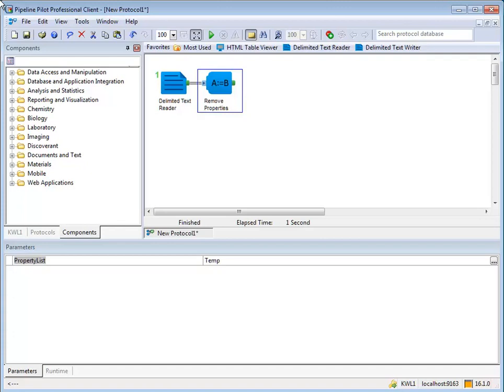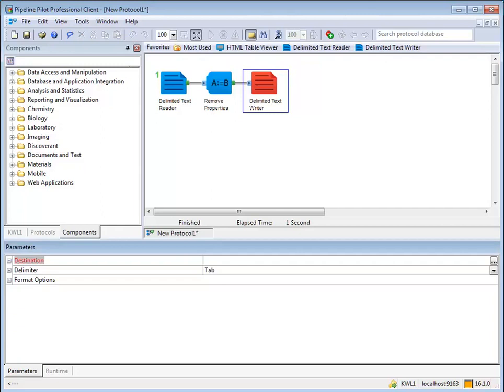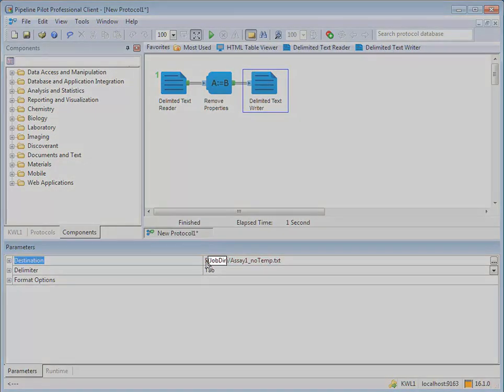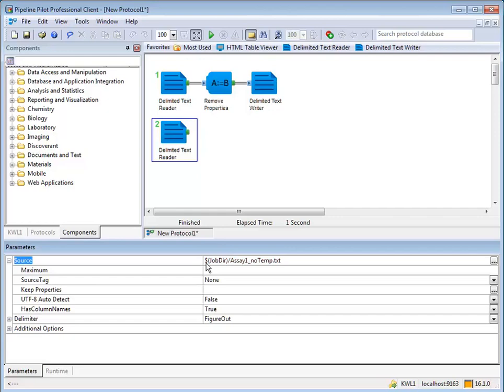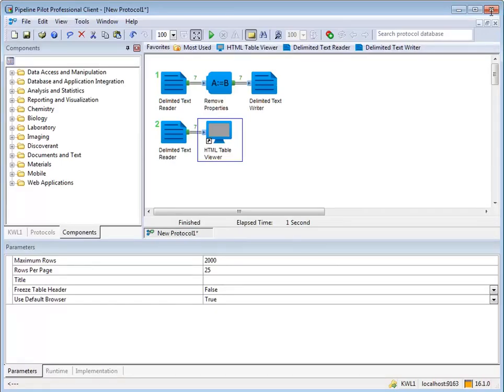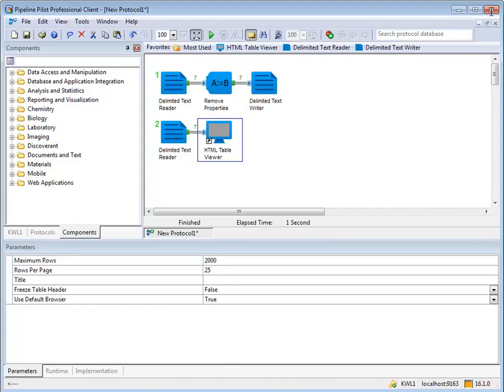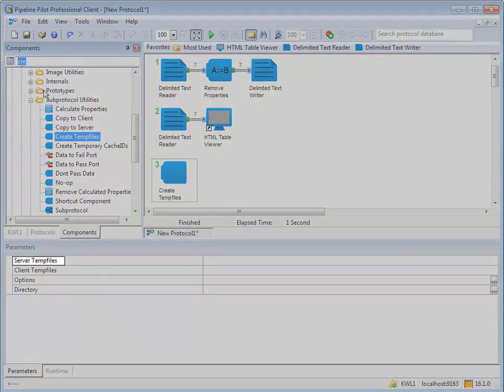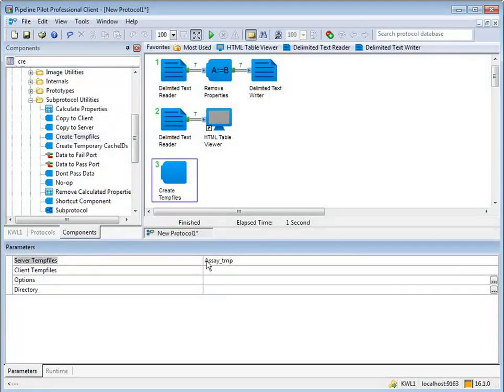18-Create Files to Pass Data between Pipelines